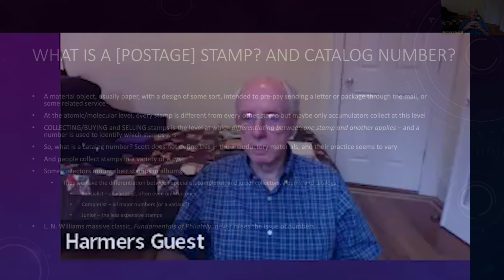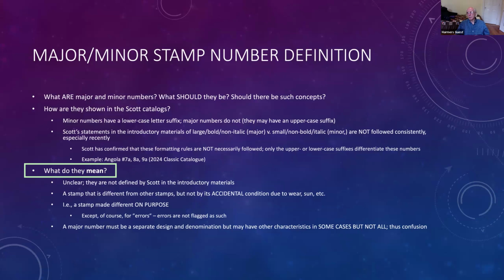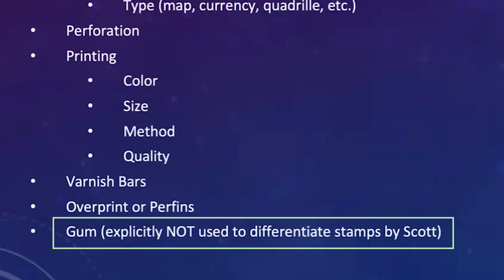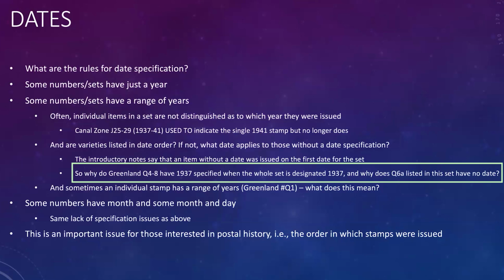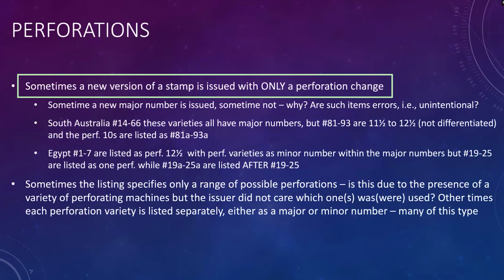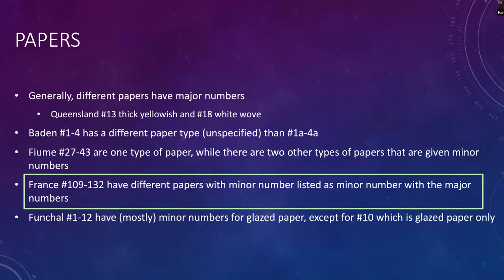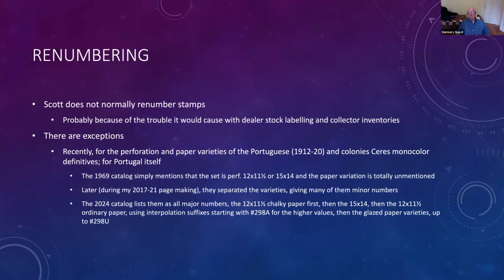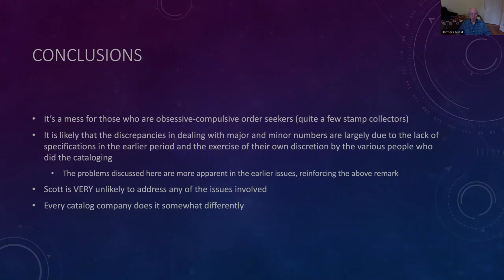In-Depth Examination of Major and Minor Numbering in the Scott Catalog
In this detailed presentation, Phil Pritchard explores the complexities and inconsistencies within the Scott Catalog's use of major and minor catalog numbers, highlighting the challenges faced by completist stamp collectors.

Drawing from his extensive work updating thousands of pages in the Scott International Album, he methodically examines how the lack of clear definitions and inconsistent numbering practices create confusion. Pritchard discusses the undefined nature of catalog numbers in the Scott Catalog's introductory materials and the problematic distinction between major and minor numbers, which is inconsistently represented through font styles and suffix cases. He provides specific examples, such as Angola's stamps where minor numbers appear with formatting typically reserved for major numbers, and explores issues with dating stamps, where ranges of years are given without specifying individual issue dates. The presentation also addresses the inconsistent treatment of perforation variations, watermark changes, paper types, printing methods, and color differences, using examples from South Australia, Egypt, Denmark, Greenland, and the King George VI pictorial sets. Concluding that these systemic inconsistencies make it challenging for collectors to organize and complete their collections, Pritchard suggests that the Scott Catalog is unlikely to rectify these issues, leaving collectors to navigate the complexities independently.